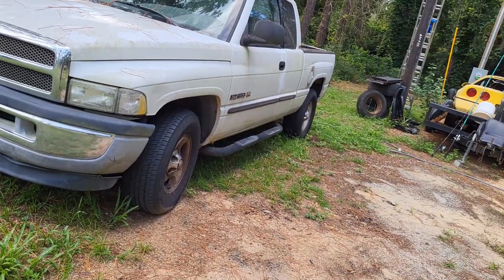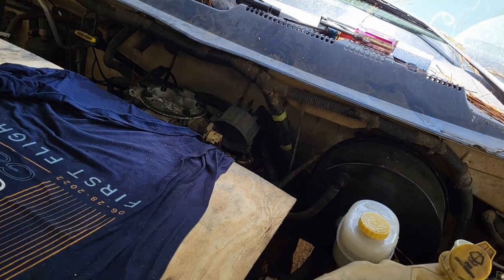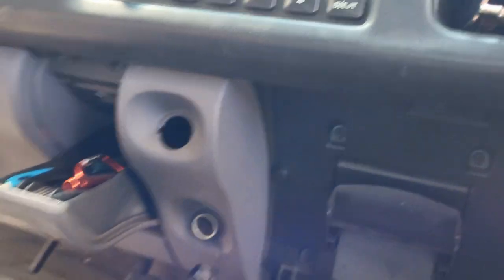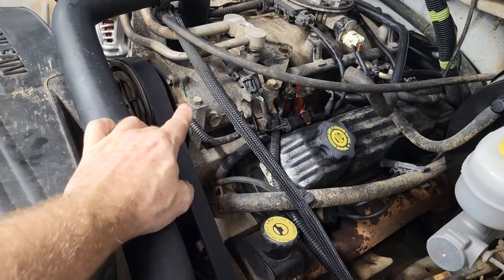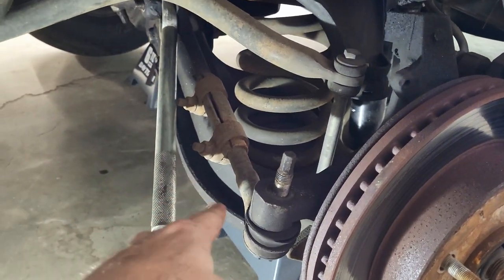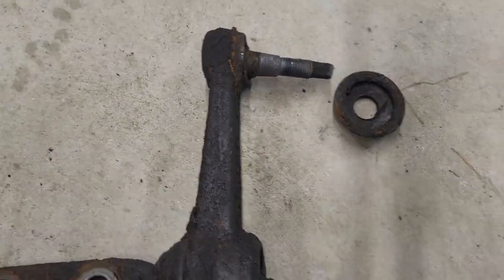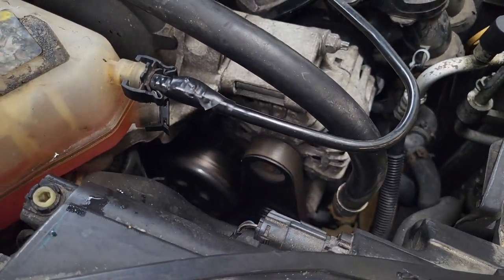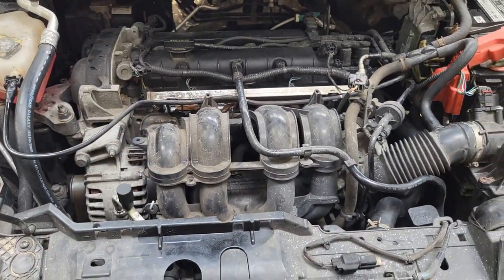2000 Dodge Ram Gets Plugs, Wires, A/C Compressor, Alternator and Hoses Before the 7000+ Mile Trip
I have to make a trip to Oregon to move my daughter.  The catch is,  I will be starting in Savannah to I will be going coast to coast to coast.  As you can imagine, I need to get both our vehicles ready for this trip.  My truck has over 350k miles and my daughters Fiesta has 240k.  It sounds scarry already.  Watch as I get these ready for the trip of our lifetime.